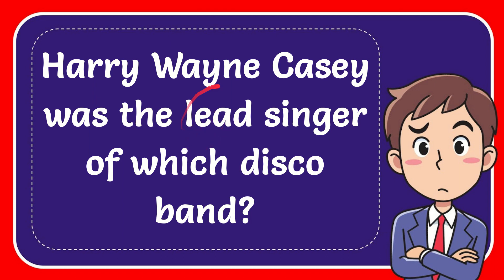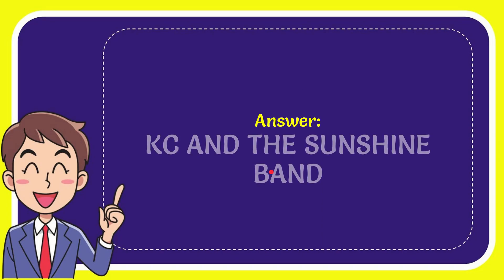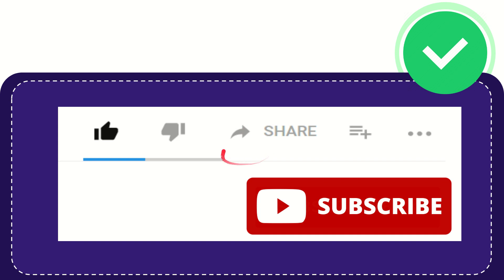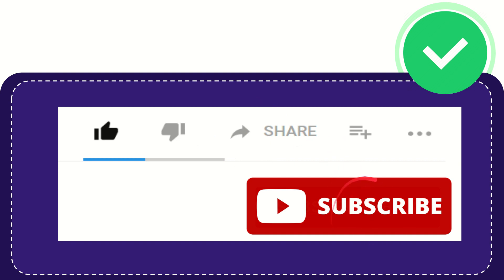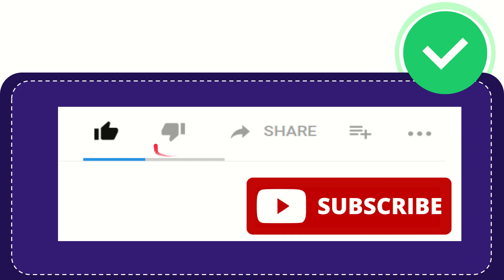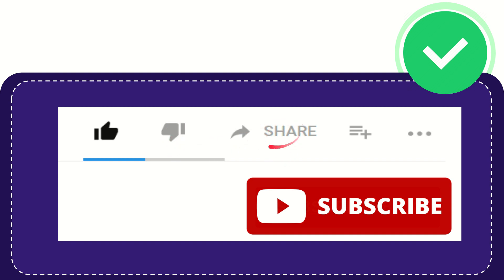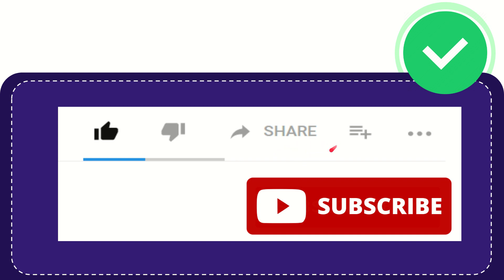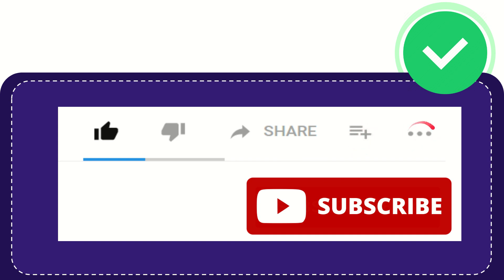Harry Wayne Casey was the lead singer of which disco band?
Harry Wayne Casey was the lead singer of which disco band? NEW VIDEO#